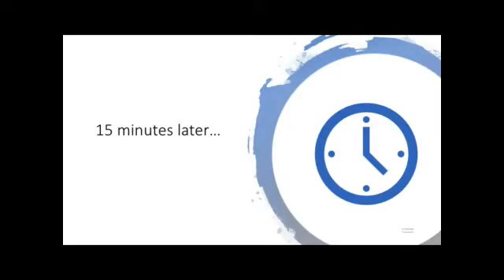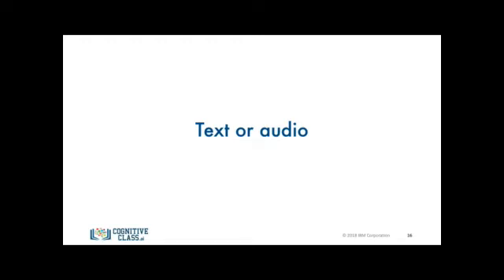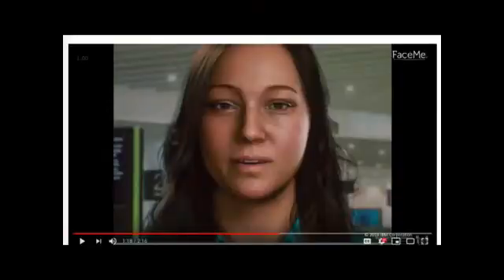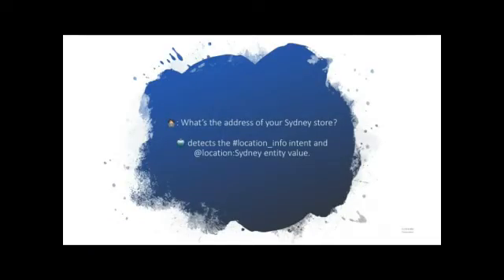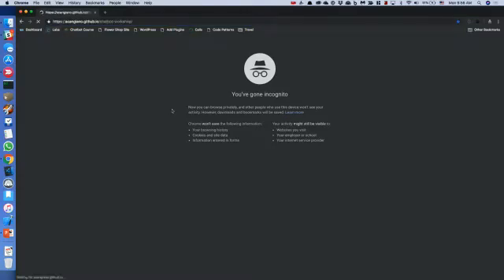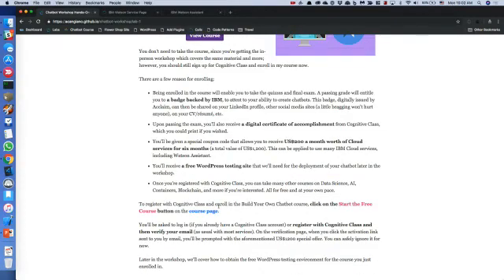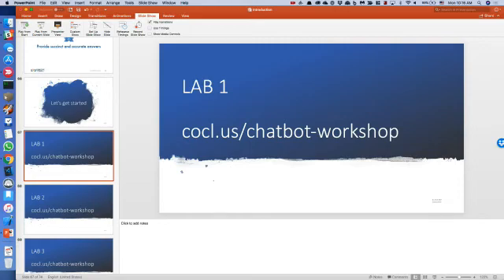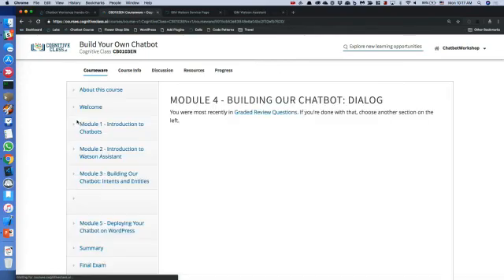Build Your Own Chatbot with Antonio (Sydney): Chatbots are the everywhere and they are the easies...